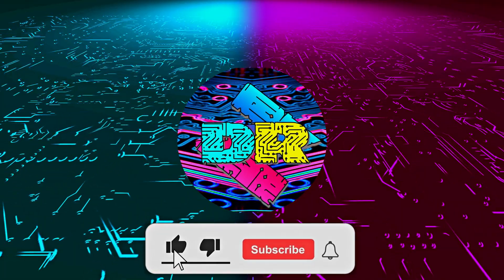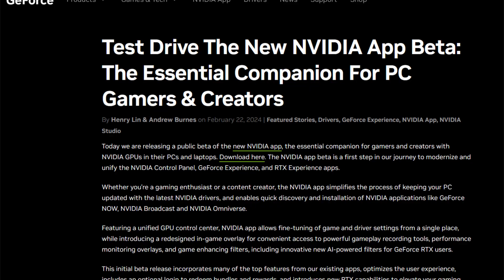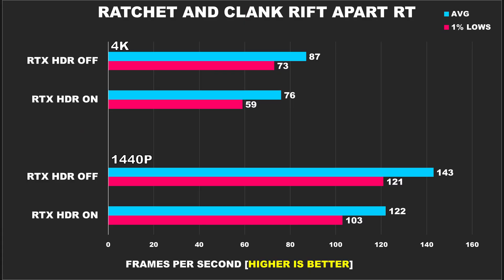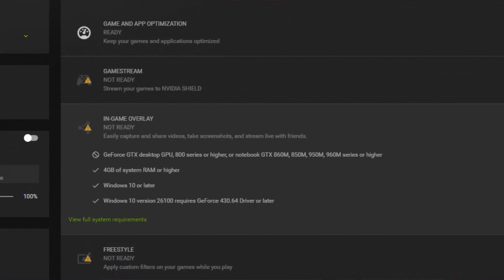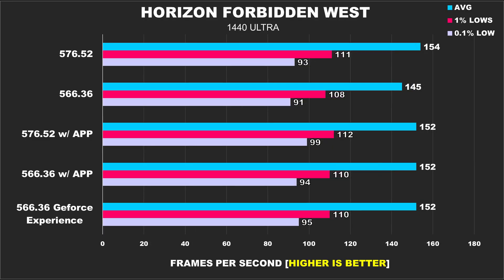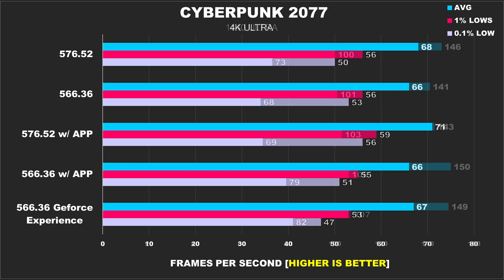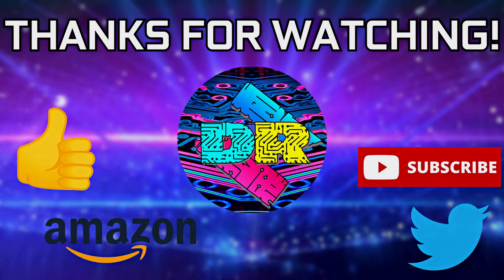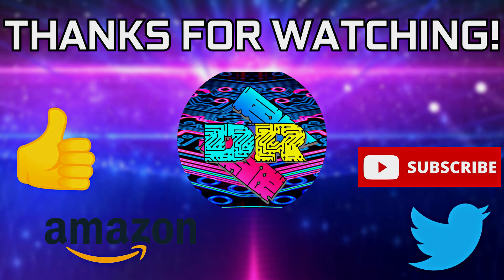Is The NEW Nvidia App KILLING Your FPS? (vs GeForce Experience)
Heard the complaints about the new Nvidia App slowing down PCs and hurting gaming FPS? I put it to the test, benchmarking the Nvidia App head-to-head against the old GeForce Experience across multiple drivers and games like Black Ops 6 and Cyberpunk 2077. This video dives deep into whether those performance drop fears are real, analyzing gaming performance and even recording impact. Find out if Nvidia's new software is a step forward or a step back for your gaming rig.

💻 MY TEST BENCH SPECS:
• CPU: AMD Ryzen 7 9800X3D (Overclocked @ 5.4GHz)
• RAM: 32GB DDR5 6200MHz CL28 (Tuned)
• Motherboard: MSI X870 Tomahawk WiFi
• GPU: Nvidia RTX 4090
• Storage: 4TB Corsair MP600 Pro LPX NVMe SSD